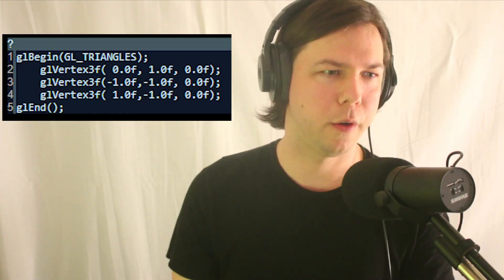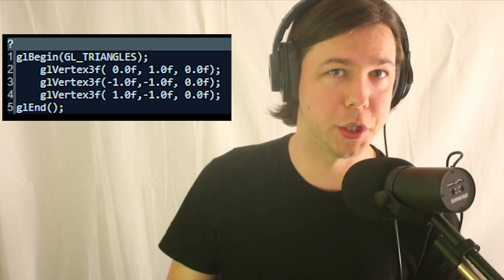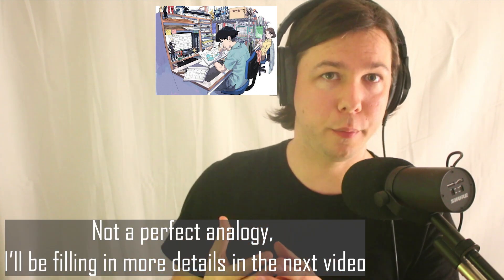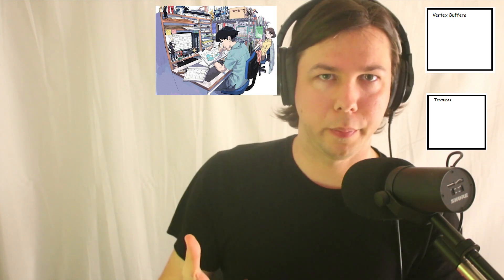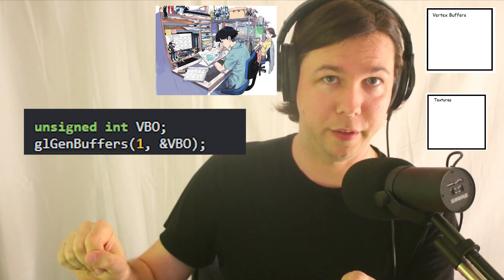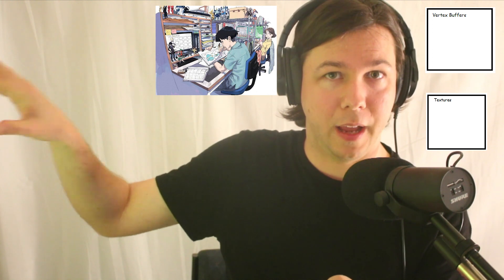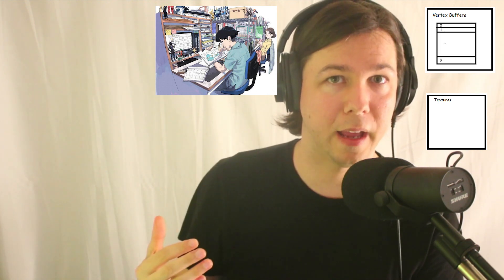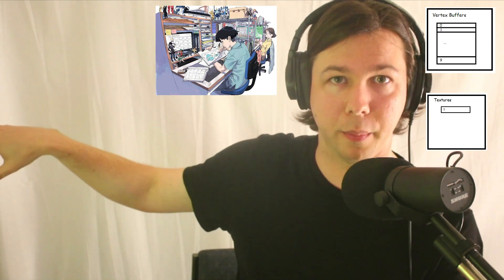OpenGL Oversimplified 1: a computer is a business